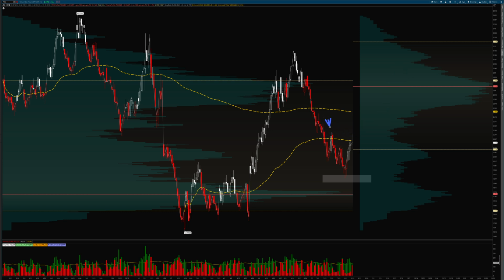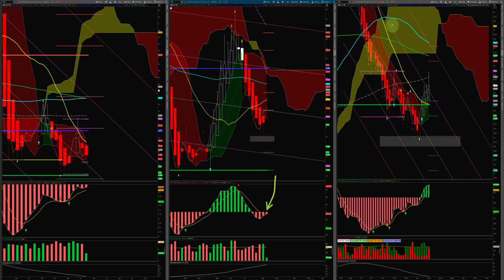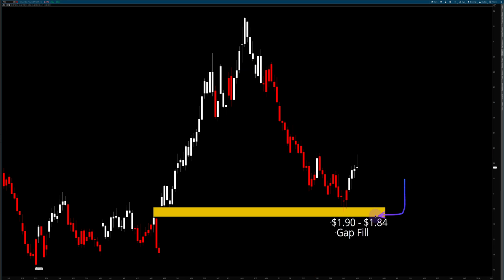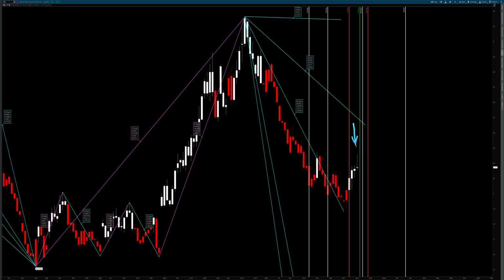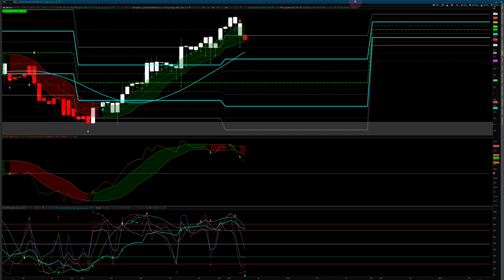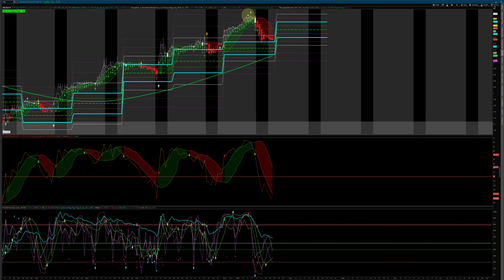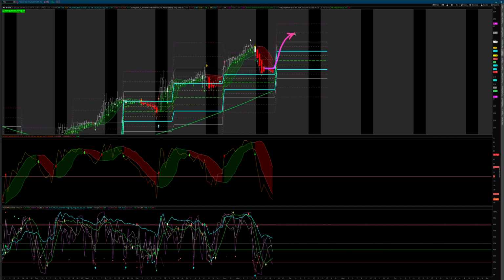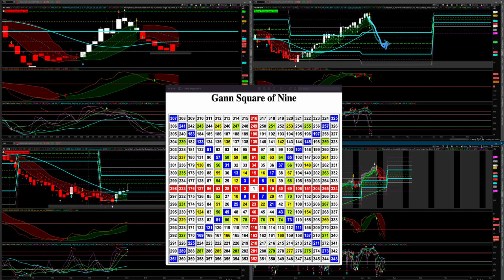Natural Gas Forecast Analysis!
Natural Gas Analysis Update for the week of Aug 11,  2024

gravestone Doji candle on the daily chart

Stay vigilant!